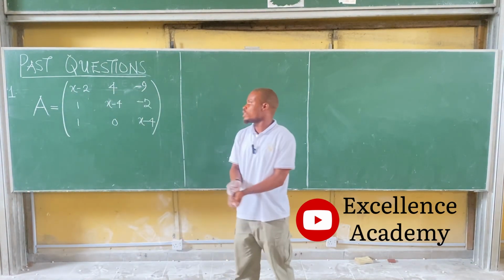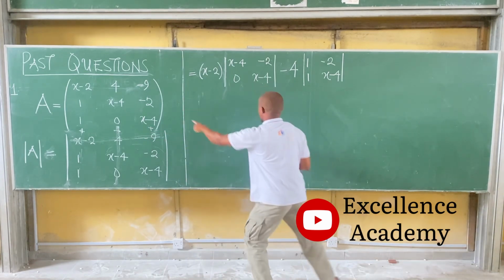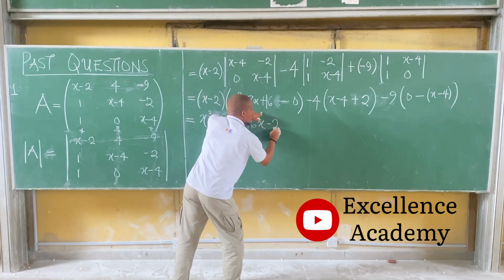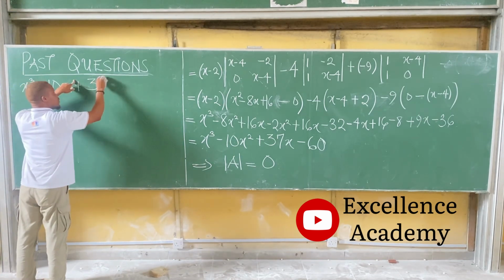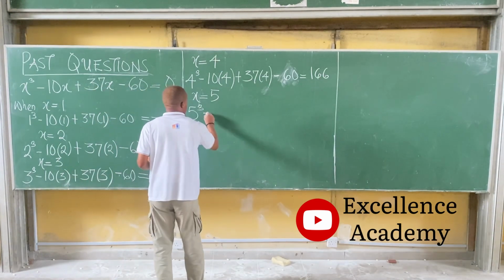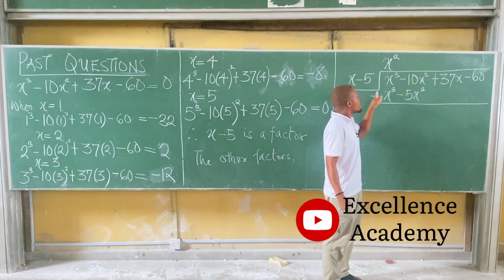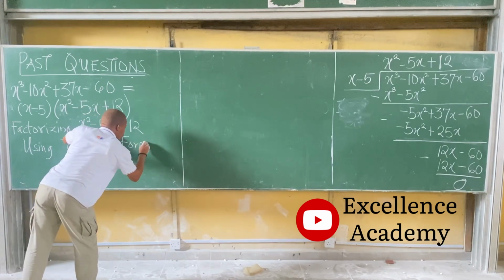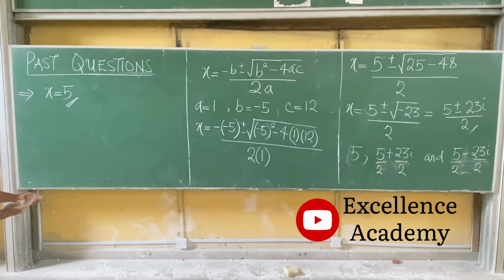Matrix Past Question: Find the Value of X for which the Determinant of a Matrix Equal Zero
In this mathematics tutorial video, you will learn how to Find the Value of X for which the Determinant of a Matrix Equal Zero and how to find the determinant of a matrix given it's elements as a variable and the sum and difference of a variable.
In this video, we'll explore the concept of matrix determinants and discover the value of X that makes the determinant zero. This fundamental concept in linear algebra is crucial for solving systems of linear equations and has numerous applications in mathematics, physics, engineering, and computer science. By the end of this video, you'll understand the importance of determinants and how to find the value of X that makes the determinant zero. Whether you're a student, teacher, or simply interested in math, this video is for you!